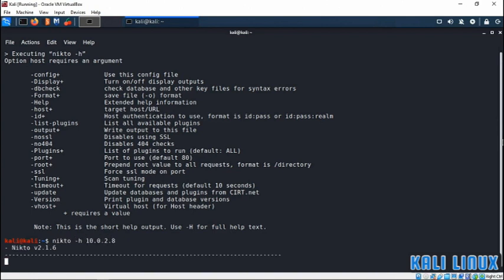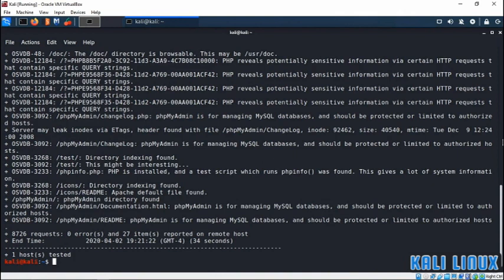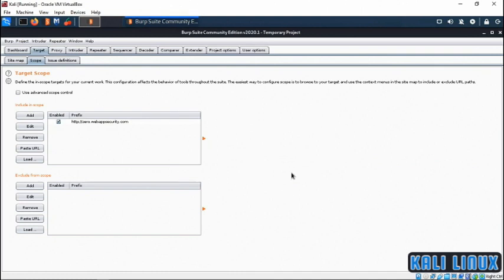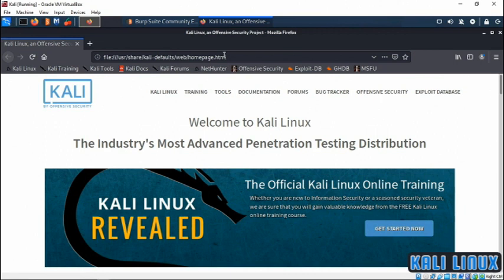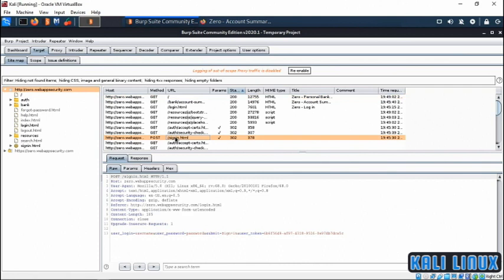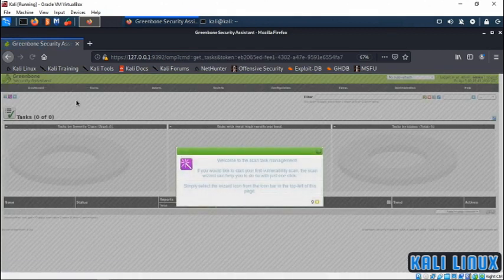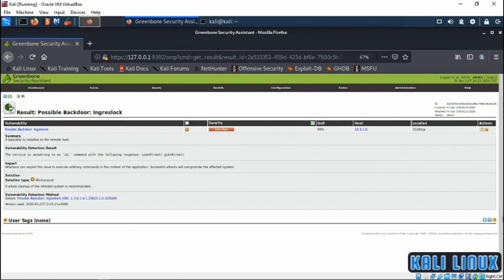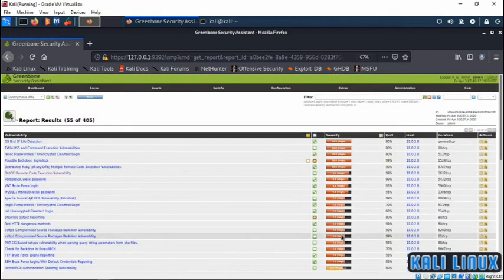Kali Linux - Vulnerability Scanning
Vulnerability scanning in Kali Linux involves using tools and techniques to identify potential weaknesses or security flaws within a system, network, or application. Kali Linux is a popular distribution among cybersecurity professionals and enthusiasts because it comes pre-loaded with numerous penetration testing tools, including those for vulnerability scanning. Vulnerability scanning is an essential component of any comprehensive cybersecurity strategy. By regularly scanning systems and networks for vulnerabilities, organizations can proactively identify and address security weaknesses before they are exploited by malicious actors.